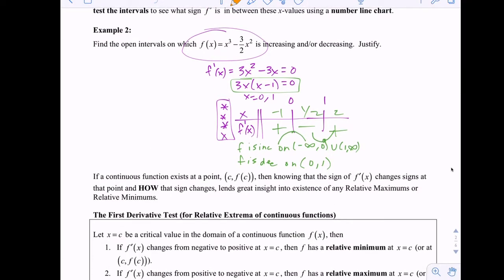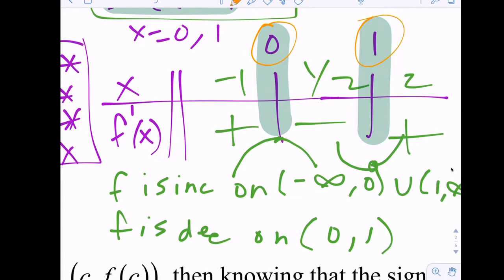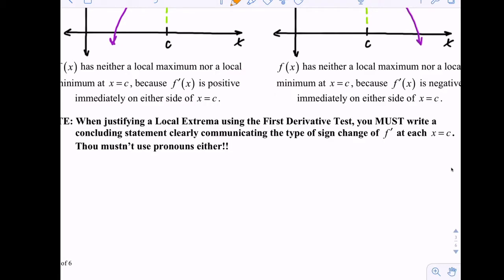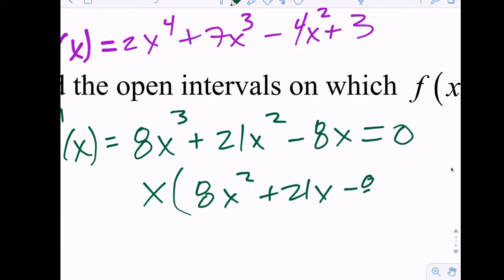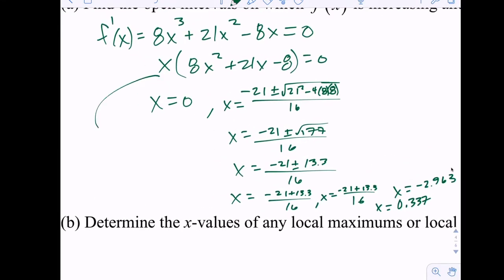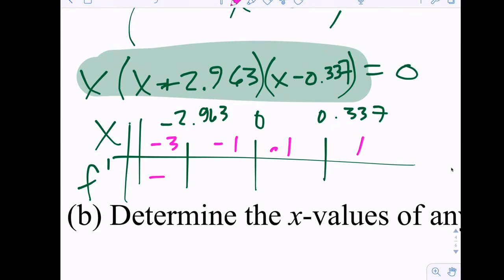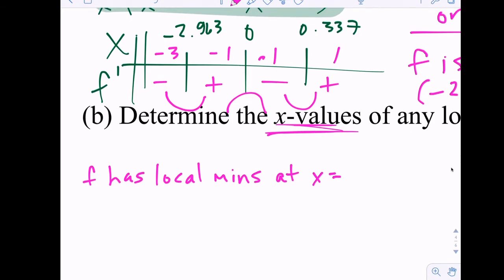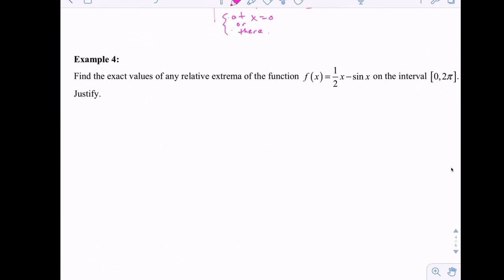AP Cal 3.3 Ex 03